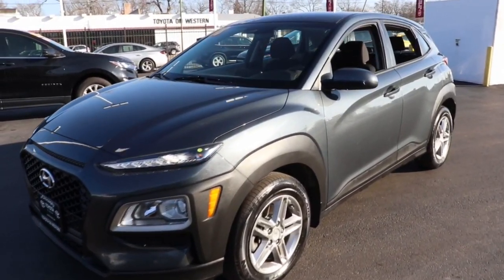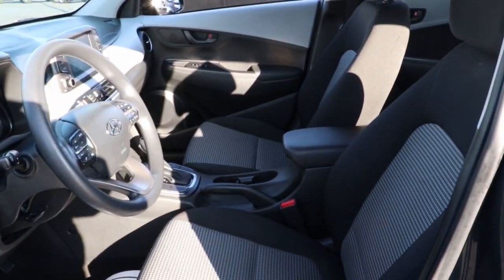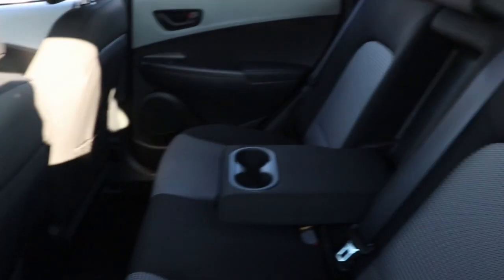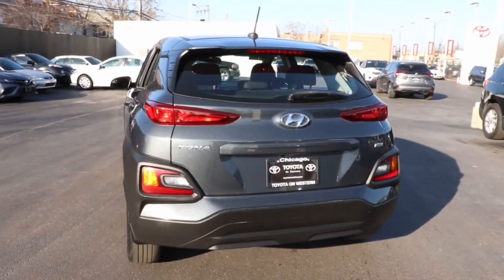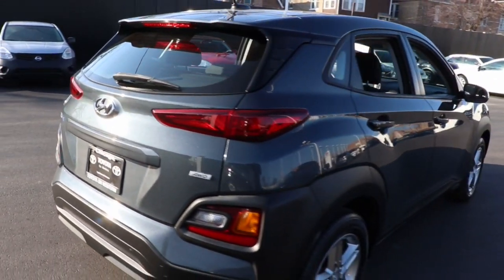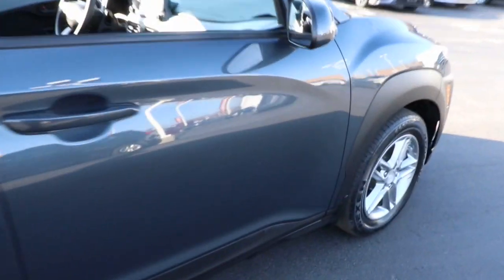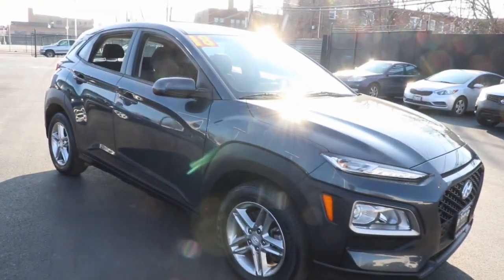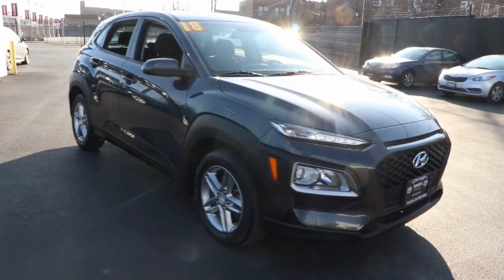2018 Hyundai Kona North Chicago, Oak Lawn, Calumet city, Orland Park, Matteson, IL 23102A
Thunder Gray Used 2018 Hyundai Kona SE available in Chicago, Illinois at Toyota on Western. Servicing the Oak Lawn, Calumet city, Orland Park, Matteson, IL area.

6941 South Western Ave.

Only 28,172 Miles! Boasts 30 Highway MPG and 25 City MPG! This Hyundai Kona delivers a Regular Unleaded I-4 2.0 L/122 engine powering this Automatic transmission. THUNDER GRAY, REVERSIBLE CARGO TRAY, MUDGUARDS.*This Hyundai Kona Comes Equipped with These Options *GRAY/BLACK, CLOTH SEAT TRIM, CARPETED FLOOR MATS, BUMPER APPLIQUE, Wheels: 16 x 6.5 Alloy, Wheels w/Silver Accents, Variable Intermittent Wipers, Urethane Gear Shifter Material, Trip Computer, Transmission: 6-Speed Automatic -inc: SHIFTRONIC manual shift mode, OD lock-up torque converter and electronic shift lock system (A6GF1-2),, Tires: 205/60R16 All-Season.* Visit Us Today *You've earned this- stop by Toyota On Western located at 6941 S Western Ave, Chicago, IL 60636 to make this car yours today!